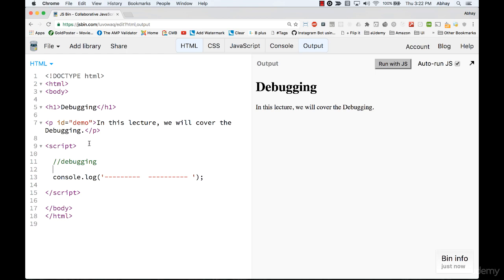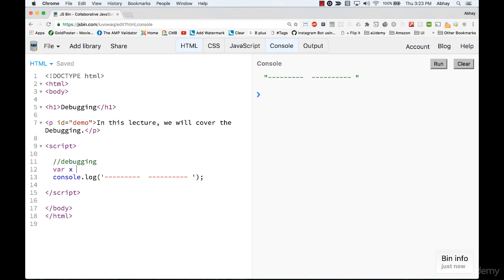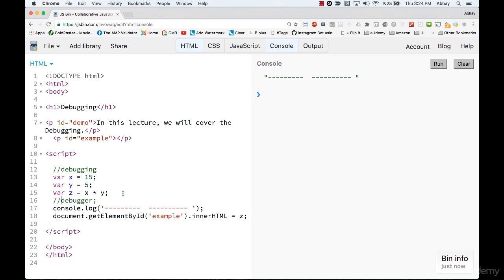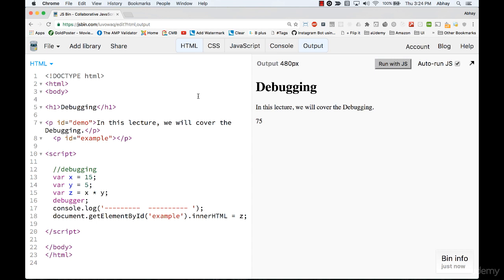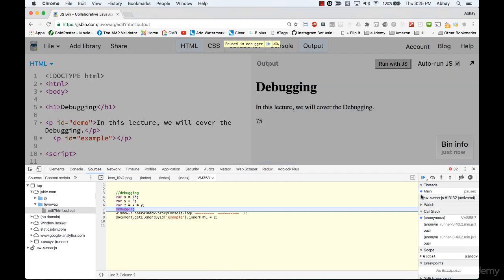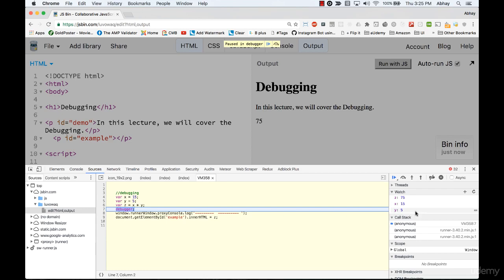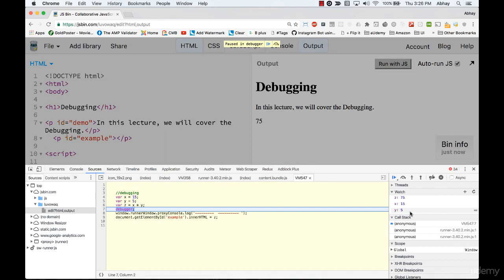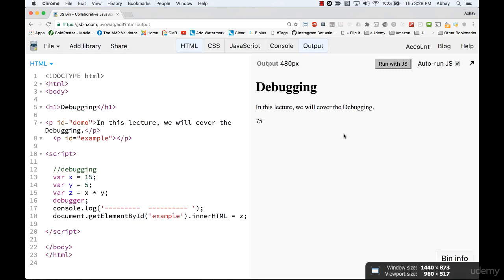Errors and Debugging 54 Debugging